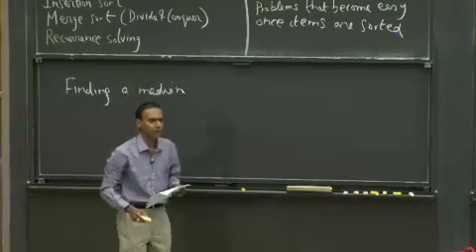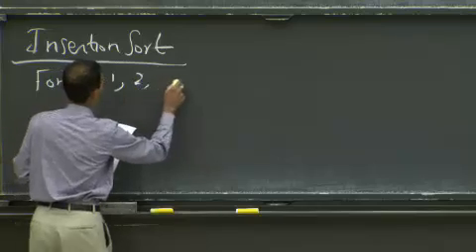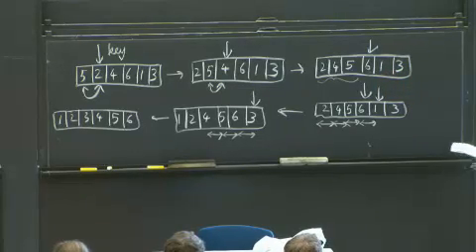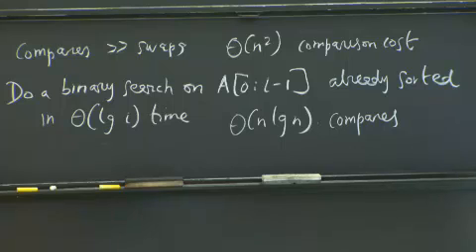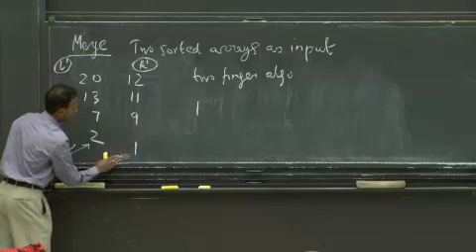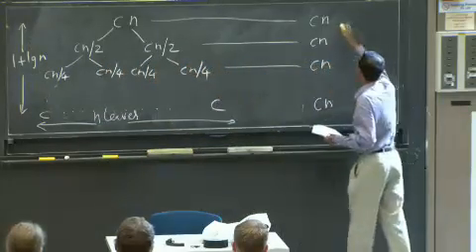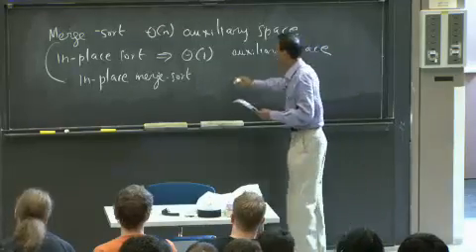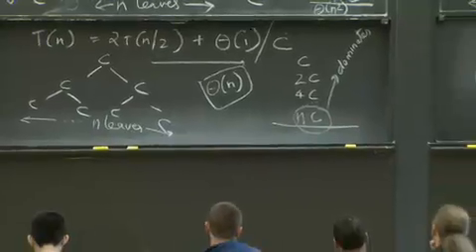MIT6 006F11 lec03 300k